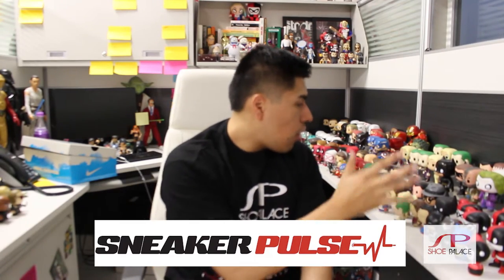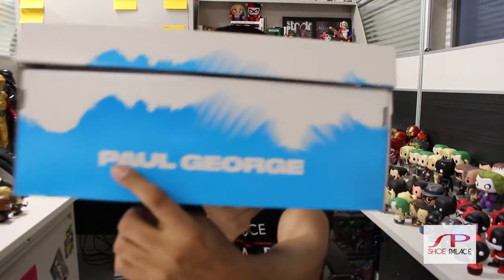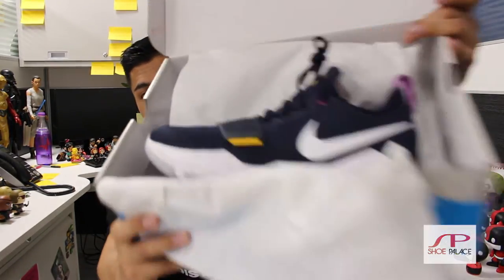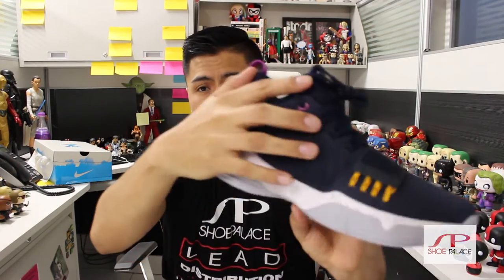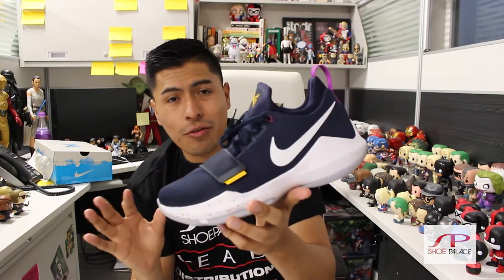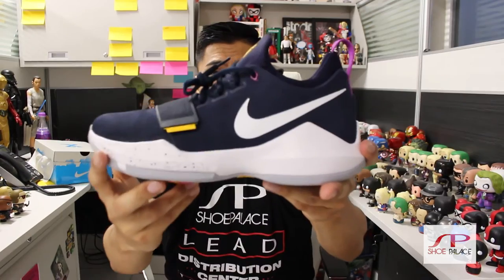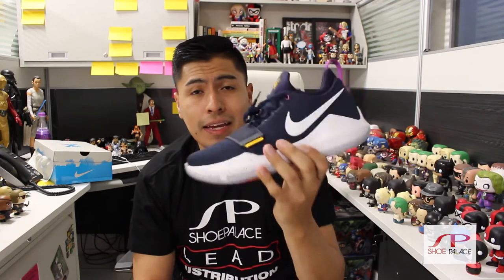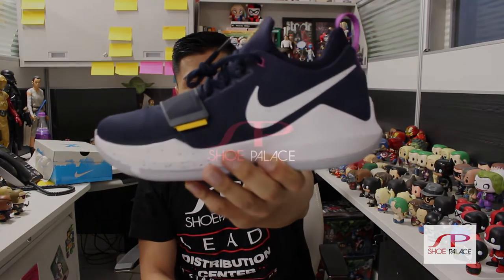FIRST LOOK: Paul George PG1 The Bait from the Shoe Palace Headquarters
ShoePalace.com gives you a first at Paul George's first signature shoe from Nike the PG 1 The Bait! Recorded at the Shoe Palace Headquarters